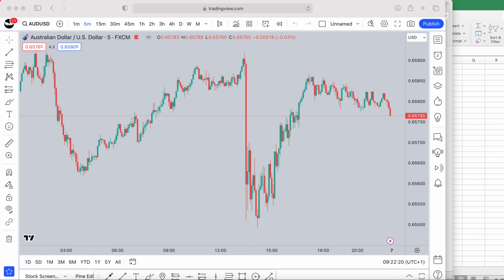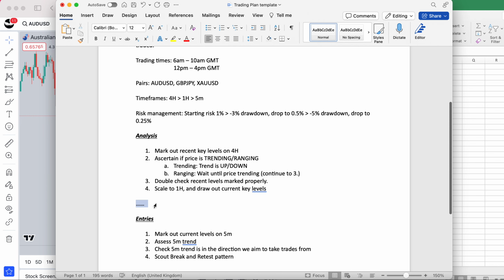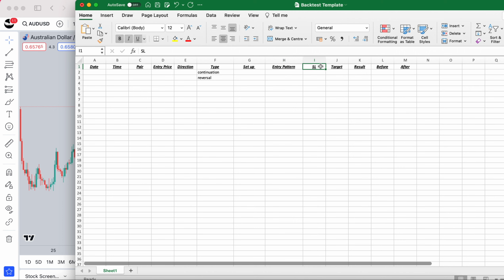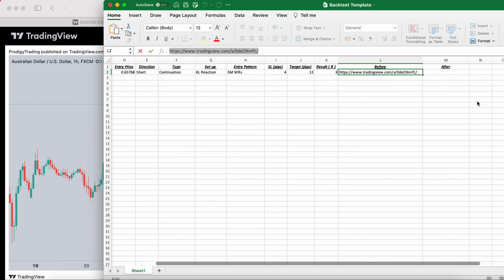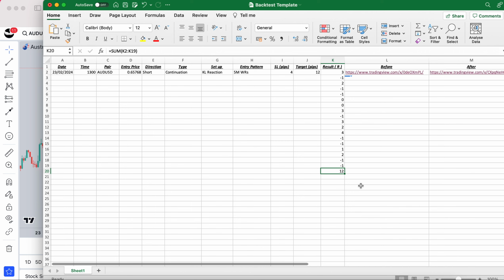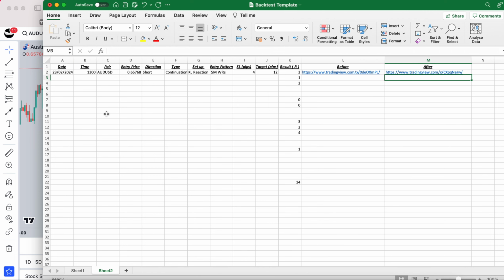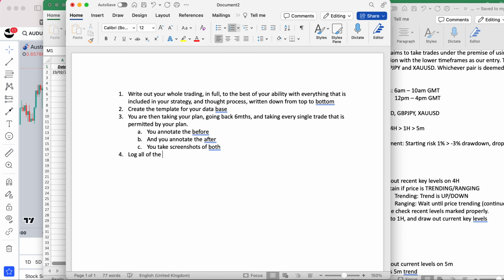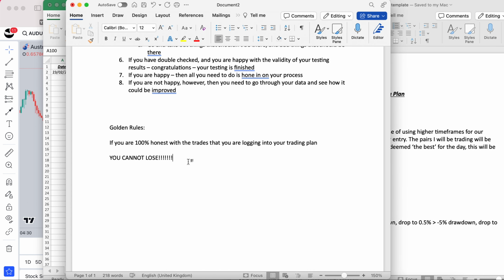WHY YOUR LIVE TRADING NEVER REFLECTS YOUR BACKTESTING RESULTS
Excluding psychology, the number one reason traders have terrible live trading results is due to inefficiencies in their trading strategy.

They believe their strategy is good because of the testing they have completed - without realising how inefficient their testing was.

Factors such as improper trades being taken, not even data logged, inefficient data, and lack of proper analysis of where their strategy can be improved.

This video teaches you how to completely eliminate this mistake traders make and turn your terrible live trading results into stellar, spectacular results through the most effective methods of backtesting.

▶ Backtesting Template: YT is currently reviewing me to allow external links to be added. Once approved it will get added. Please check back within 24-48hrs to access the link if you do not wish to create yourself.